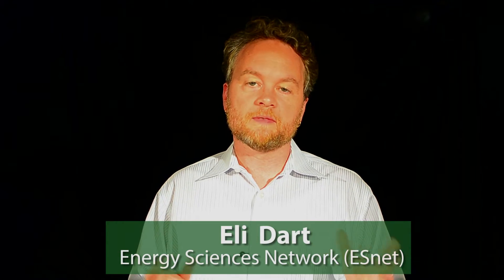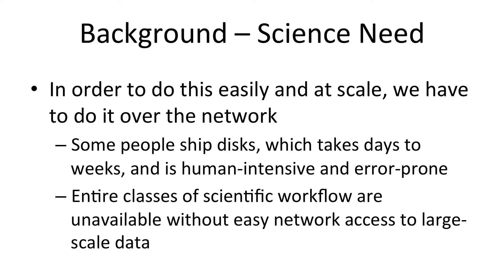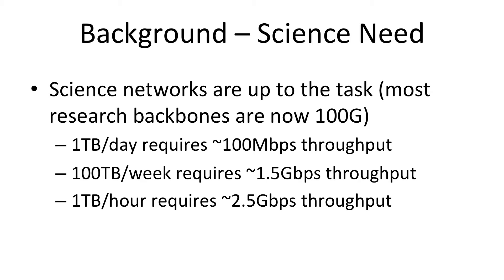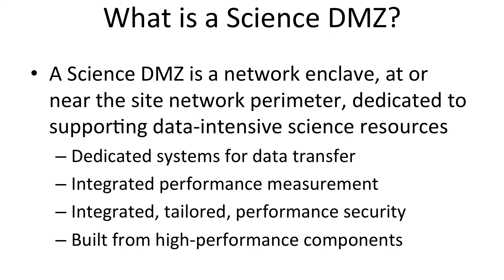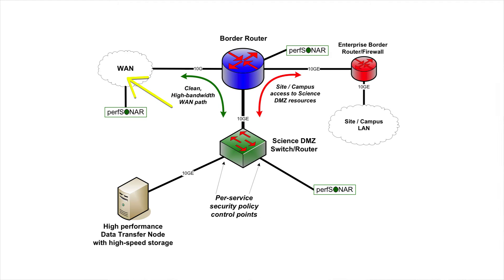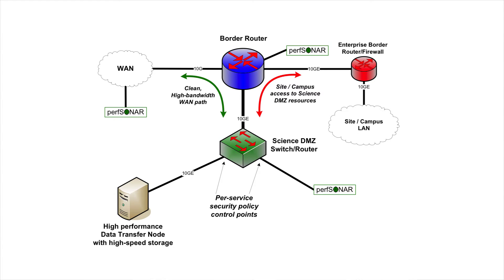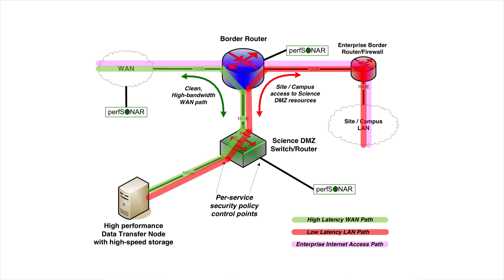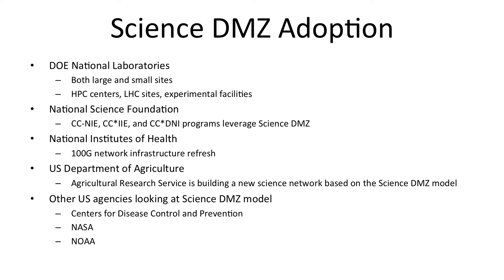Science DMZ Overview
This video explores the "Science DMZ" a portion of the network, built at or near the local network perimeter, that is designed such that the equipment, configuration, and security policies are optimized for high-performance scientific applications rather than for general-purpose business systems or “enterprise” computing.  The Science DMZ model addresses common network performance problems encountered at research institutions by creating an environment that is tailored to the needs of high performance science applications, including high-volume bulk data transfer, remote experiment control, and data visualization.